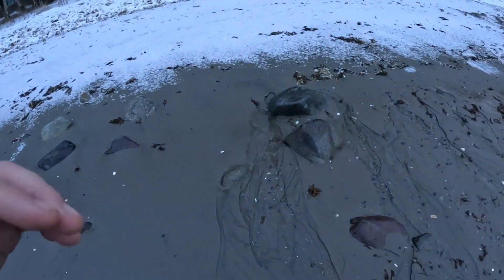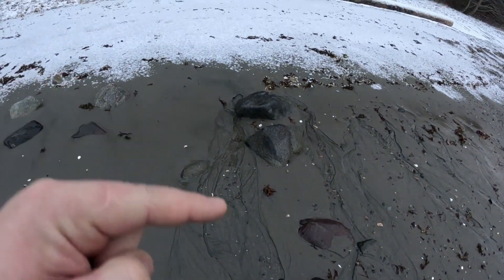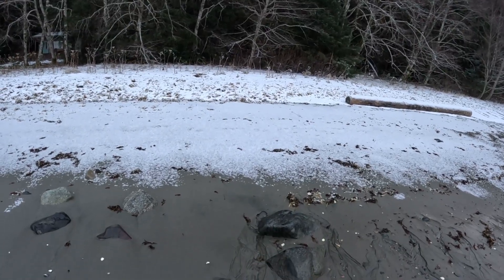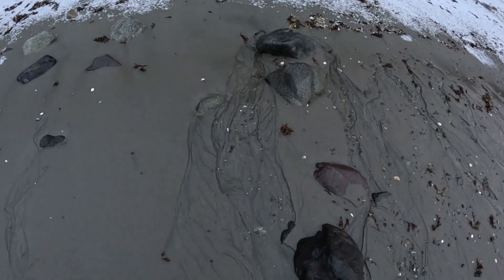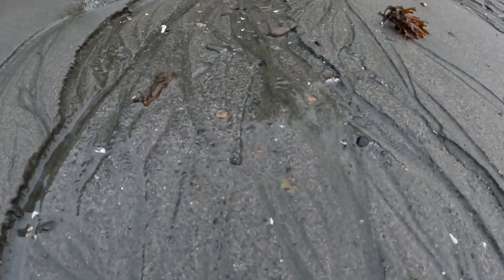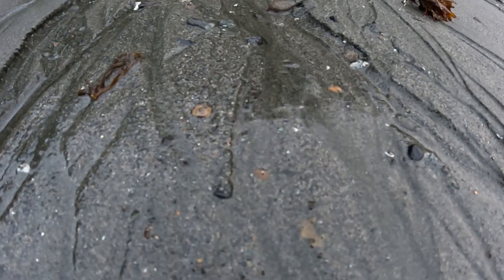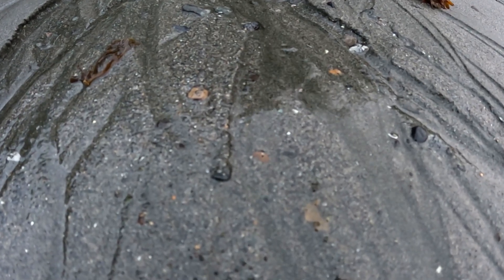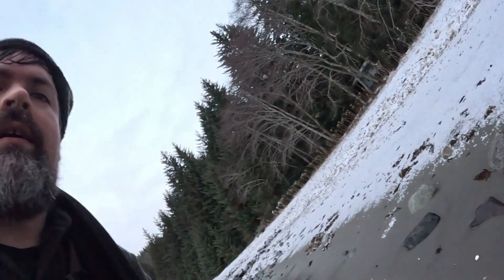10. Erosion (end)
Nature works slow, but all the time.  Lets watch!